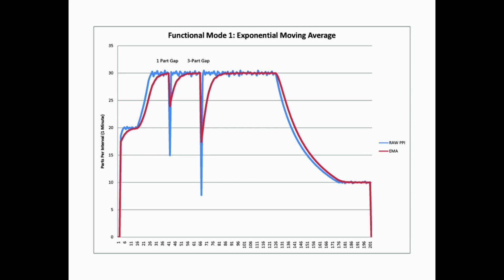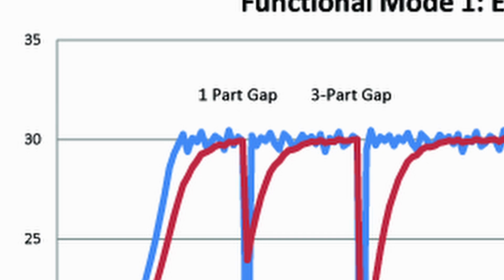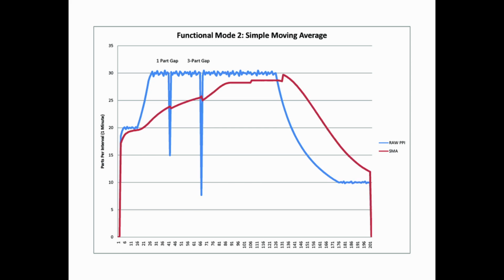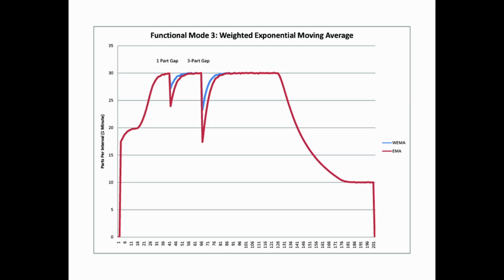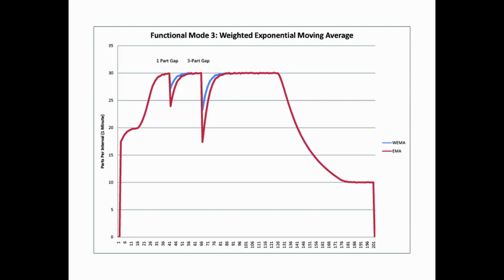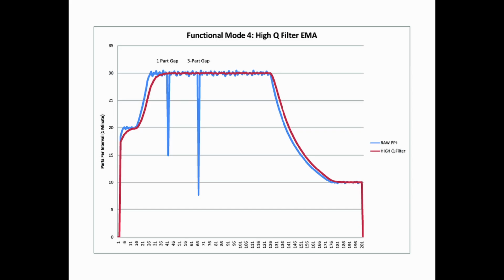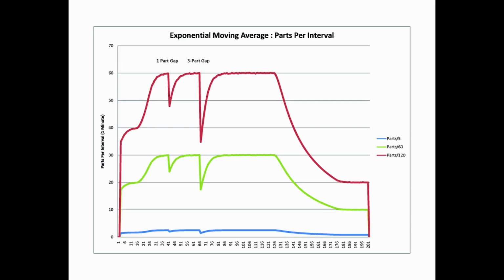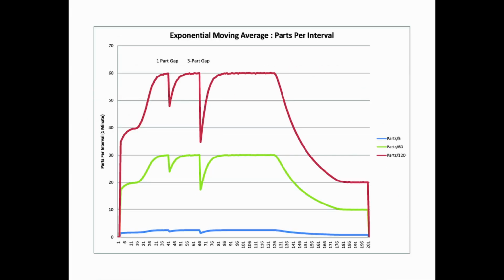Assembly Line, Production Average Rate Counter w/ Adjustable Intervals - DC-10C-Rate-AVG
Monitor and analyze production performance with the custom DC-10-C-RATE-AVG Assembly Line Production Counter Display. Designed for assembly lines and automated production environments, this intelligent rate display calculates the average production rate of items moving through a line, providing operators with meaningful throughput information instead of simple count totals.

Using an area sensor connected through a terminal block, the system detects products as they pass beneath or across the sensing area. The display then calculates production rates over a user-selectable interval ranging from 5 seconds to 120 seconds in 5-second increments. This flexibility allows the display to adapt to a wide variety of manufacturing processes, conveyor systems, packaging lines, and material handling applications.

The DC-10-C-RATE-AVG features four selectable averaging modes plus a raw parts-per-interval mode, giving users the ability to tailor the displayed production data to match the characteristics of their operation. Whether monitoring a highly repetitive machine cycle or an irregular flow of products, the display provides a more realistic representation of line performance.

Function Mode 1 utilizes an Exponential Moving Average, providing smooth rate tracking while responding quickly to changes in production speed. This mode is ideal for applications with consistent machine intervals where production ramps up or slows down over time.

Function Mode 2 uses a Simple Moving Average, averaging the previous 64 time slots to create a broader picture of line performance. This mode is particularly useful for irregular processes, such as conveyor systems unloading boxes or products that arrive at uneven intervals.

Function Mode 3 incorporates a Weighted Exponential Moving Average. By assigning less influence to occasional missing products or unexpected gaps, the display minimizes the effect of outliers while maintaining accurate trend information. This provides a more stable indication of actual production throughput.

Function Mode 4 employs a High-Q Filter. This advanced filtering method rejects temporary gaps and abnormal interruptions, creating a production curve that more closely represents the true operating condition of the line. Brief interruptions or missing products have little impact on the displayed average, making this mode especially useful for continuous manufacturing processes.

A fifth mode displays raw parts-per-interval data, allowing the DC-10-C-RATE-AVG to perform the same functions as traditional rate counters while replacing multiple previous product configurations in a single device.

Production can be temporarily paused whenever equipment maintenance or process adjustments are required. Once operations resume, the display continues tracking without losing continuity, providing uninterrupted monitoring of overall production performance.

 Key Features

* Calculates average production rates for assembly lines and conveyors.
* Area sensor detects products automatically.
* Adjustable intervals from 5 to 120 seconds.
* Four advanced averaging algorithms.
* Raw parts-per-interval display mode.
* Pause and resume capability.
* Supports counts into four-digit ranges.
* User-friendly three-button interface.
* 1-inch LED digits visible from up to 25 feet away.
* Black powder-coated aluminum enclosure.
* Fingerprint-resistant and dust-resistant finish.
* Terminal block connection for sensor wiring.
* Powered by a 120-240 VAC wall adapter.

The interval selection also allows users to scale the same production data over different time periods. Viewing rates over 5 seconds, 60 seconds, or 120 seconds provides different amplitudes while preserving the same underlying production characteristics and averaging behavior. This flexibility makes the DC-10-C-RATE-AVG suitable for a broad range of industrial applications where understanding production trends and maintaining consistent throughput are critical.

-Ideal Applications

* Assembly lines
* Packaging operations
* Conveyor systems
* Bottling and canning facilities
* Material handling systems
* Distribution centers
* Box and carton processing
* Manufacturing cells
* Automated production equipment
* Throughput monitoring applications

The DC-10-C-RATE-AVG Assembly Line Production Counter Display combines intelligent averaging algorithms, flexible interval settings, and rugged industrial construction to provide operators with accurate, easy-to-read production rate information that helps improve visibility and optimize manufacturing efficiency.